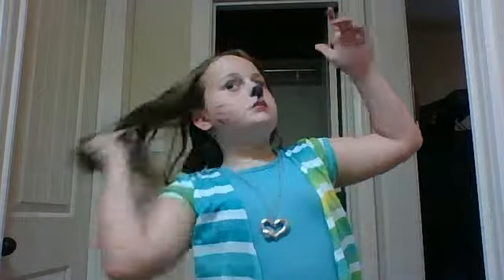kitten makeup DIY